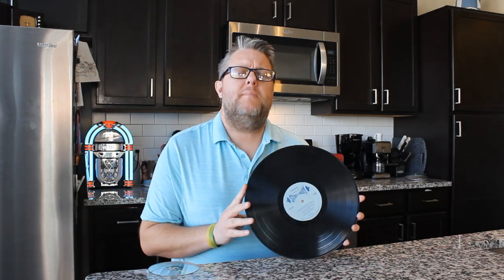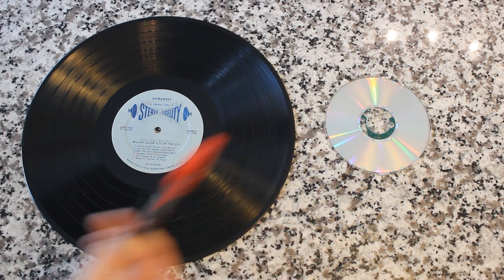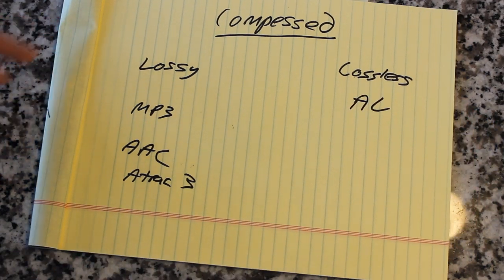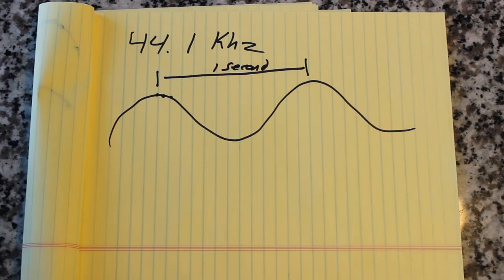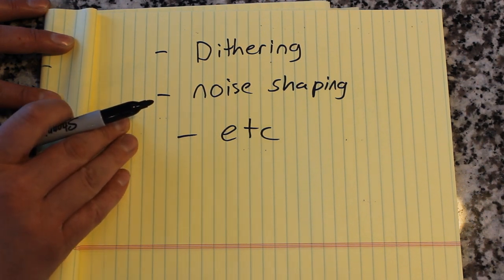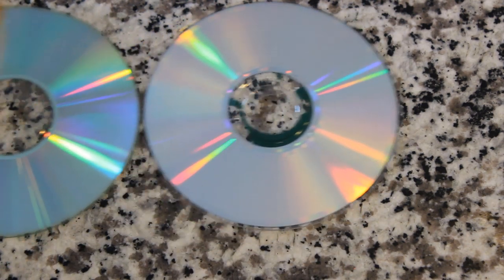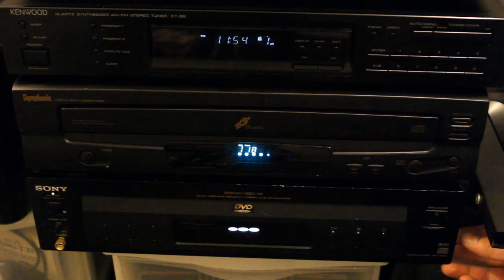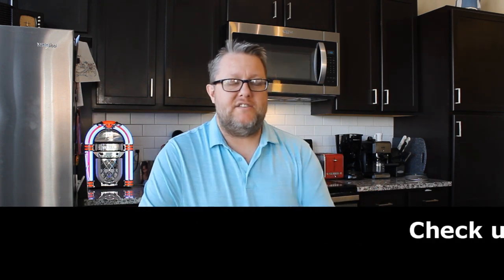CDs are better than Vinyl! Record-ology!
Everything you know about vinyl being 'warm' and superior to digital is WRONG!

Custom Adapter Shop